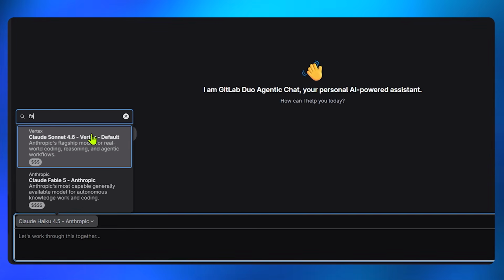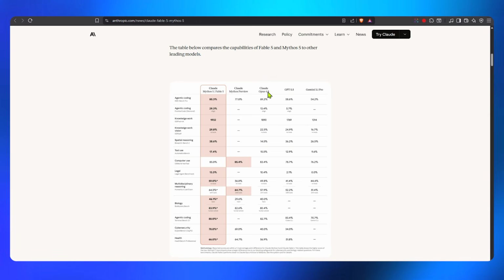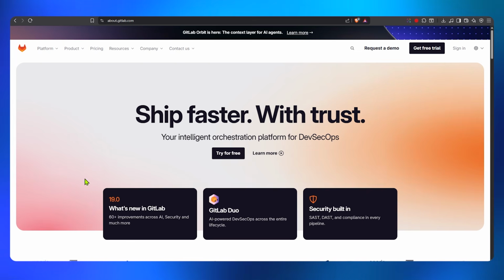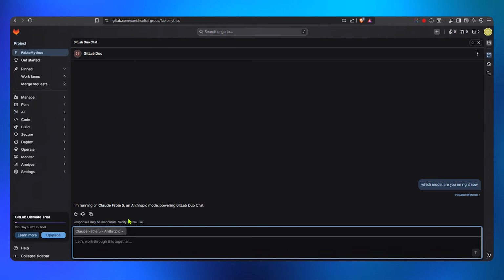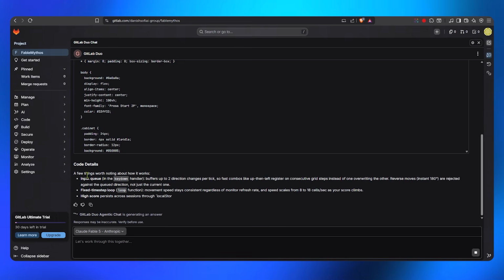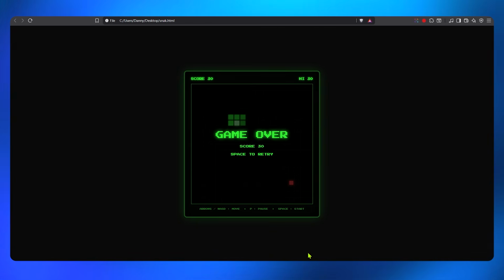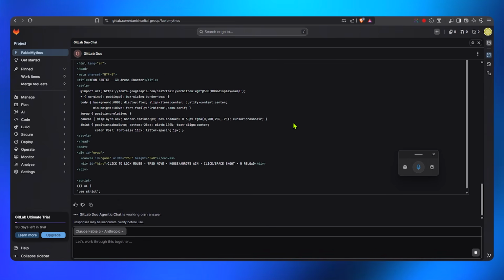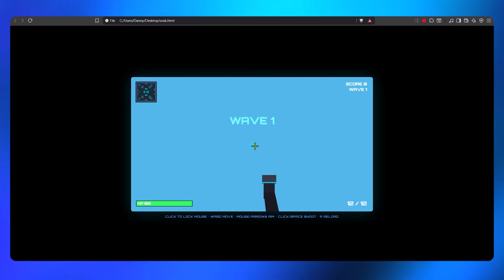Try Claude Fable 5 FREE (Secret Method Unlocks Mythos!) 🔥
🔥 Try Claude Fable 5 for FREE — no Pro plan, no credit card, no subscription. In this video, I'll show you the secret method I'm using to unlock full access to Anthropic's brand new Mythos-class model — Claude Fable 5 — for a full 30 days, completely free.

Anthropic just dropped Fable 5 on June 9th, and it's only included on Pro, Max, and Team plans until June 22nd. After that, it's gone — you'll need usage credits to even touch it. We'll activate it together step-by-step, then put fable 5 to the test by building a complete playable snake game from a single prompt. We'll also break down fable 5 vs opus 4.8 benchmarks and see how it stacks up in the fable 5 vs gpt 5.5 debate.

If you've been searching for a real fable 5 review, want to see fable 5 coding capabilities in action, or just need the new fable 5 anthropic model explained — this is the ultimate guide.

✅ Live Snake Game Demo — Watch fable 5 build a complete, playable snake game from a single prompt using AI-assisted coding.
✅ Benchmark Breakdown — A detailed, head-to-head comparison of fable 5 vs opus 4.8 to see the real performance and first-shot accuracy gains.
✅ Model Capabilities Explained — Having fable 5 ai explained, including its strengths in fable 5 game logic, fable 5 web design, and long-horizon coding tasks.
✅ Industry Comparison — A quick look at where Anthropic's new mythos-class release stands in the fable 5 vs gpt 5.5 debate.
✅ June 22 Deadline — Why you need to act FAST before Anthropic pulls fable 5 from Pro and Max plans.

⏱️ Timestamps
00:00 – Intro: Claude Fable 5 is here
00:40 – Why Fable 5 is a big deal (Mythos-class explained)
01:30 – The June 22 deadline you need to know

👋 About Me
Hey, I'm Danish — I cover AI tools, automation workflows, and tutorials that help you actually build things with AI.